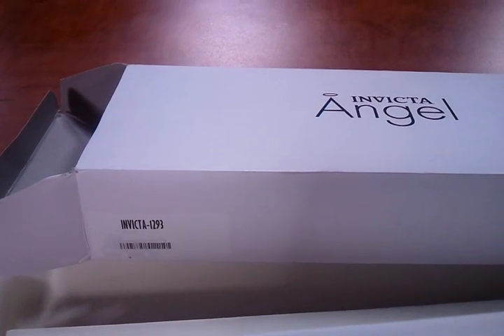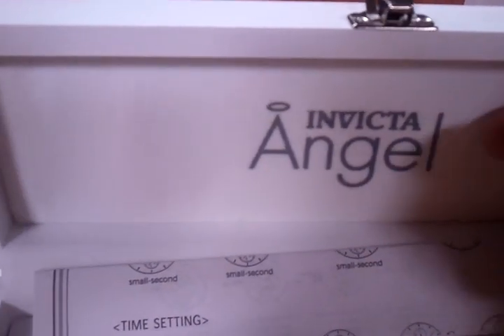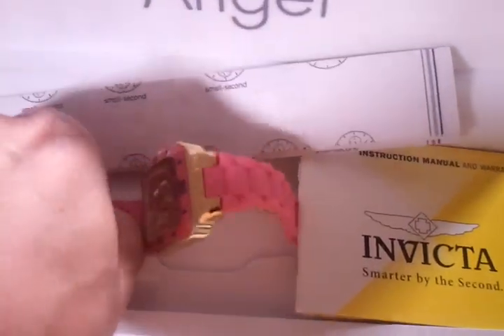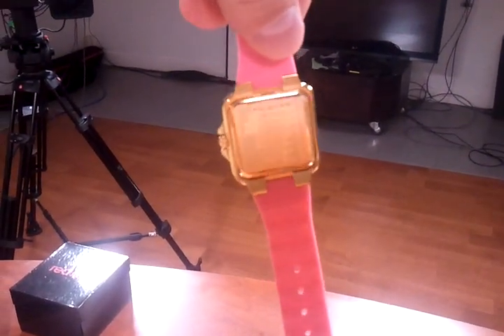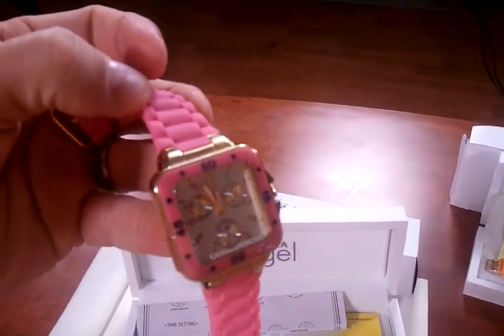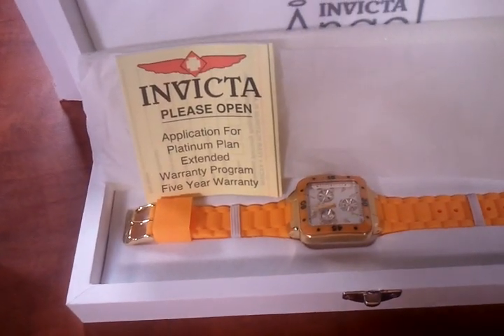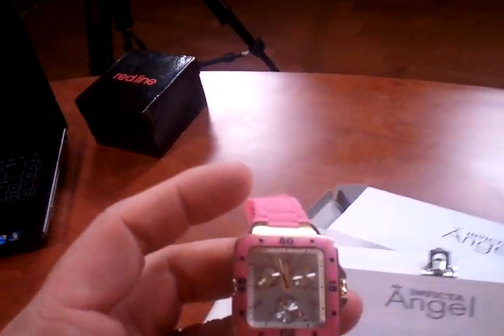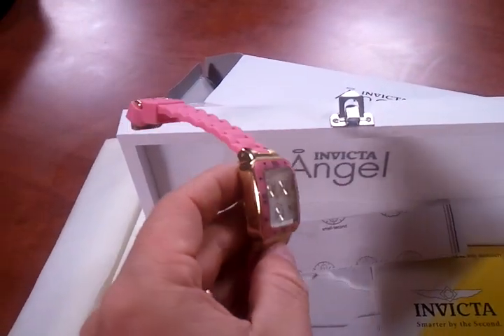Invicta Angel Watch Series 1293 1294